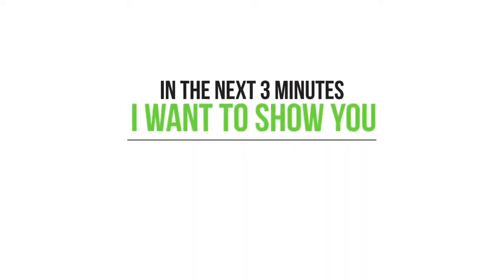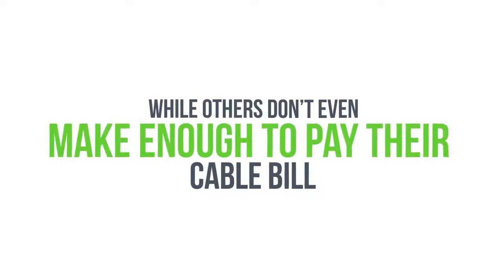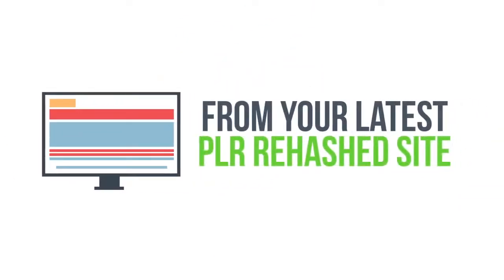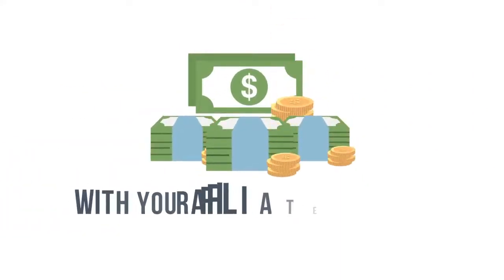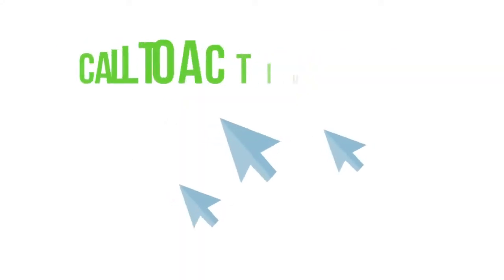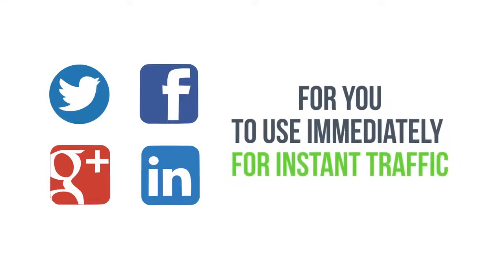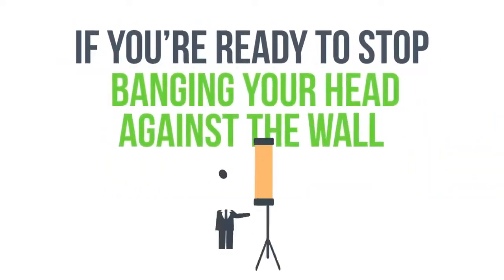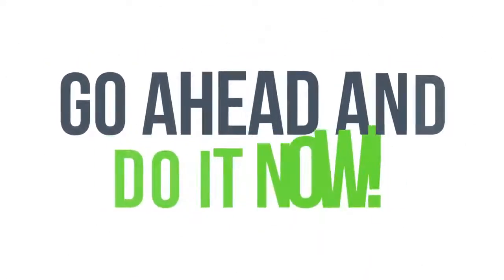commission gorilla v3 - affiliate information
Commission Gorilla Review – Increase Your Affiliate Earnings With 5X Speed

100% Newbie Proof!
Incredibly Easy To Use...
100% FREE Page Hosting...
Make More With Less Effort!
No Installing (Cloud Based)
JOIN OVER 10,000 SMART AFFILIATE MARKETERS! GET STARTED NOW...
Use Our Secret Tool and Boost Your Commissions Up to 5X More While Cutting Your Workload To Shreds!
Over 10,000 (and growing) People Can't Be Wrong!

Bonus Library To Store Your Bonuses:
We've included 4 different bonus block layouts for you to choose from and you can create and save an unlimited number of bonuses in your library so they're always ready to use when you need them for a new promotion.

It's all about speed and convenience: Making a bonus block is easy, it can be a simple image upload, or you can use the built-in WYSIWYG editor to build a custom block from scratch.

See, while most affiliates slave away at their computers struggling to make a few sales, we’re practically raking cash in hand over fist...with only a fraction of the effort!

Our affiliate efforts alone have generated close to $3 Million dollars in commissionable sales across multiple niche markets and for 100’s of products in the past 2 years alone.

So you might think we know a thing or two when it comes to making money from and being successful with affiliate promotions right?

With all of the rigorous testing, failed ideas, money spent and lost, - we’ve learned the little nuances of what it takes to make it as a successful affiliate.

But better than that, we know what it takes to go from absolute zero to super affiliate fast!

And if you really want to know for yourself...I mean REALLY want to know what the secret ingredient is, then take the next few minutes to finish reading this letter.